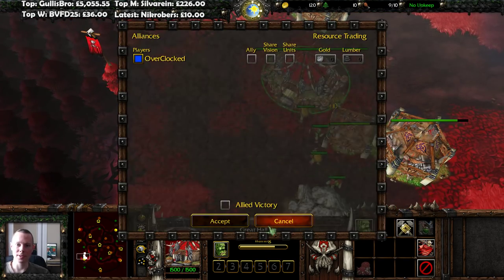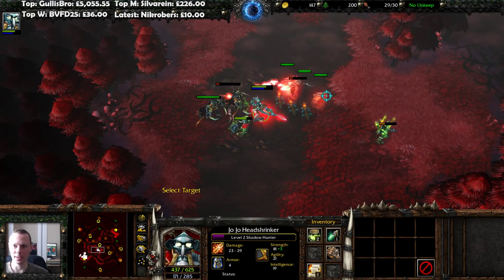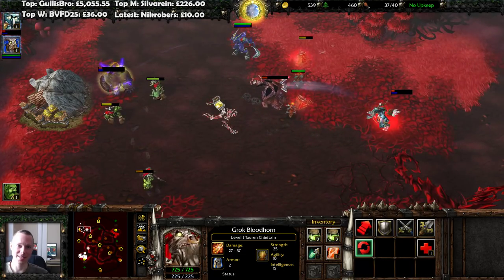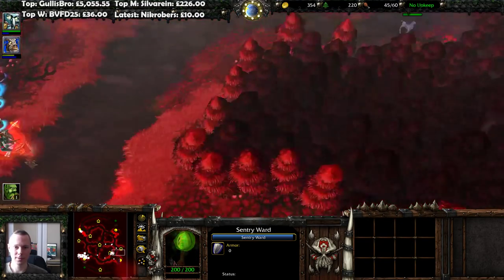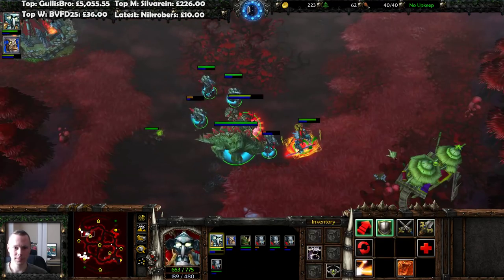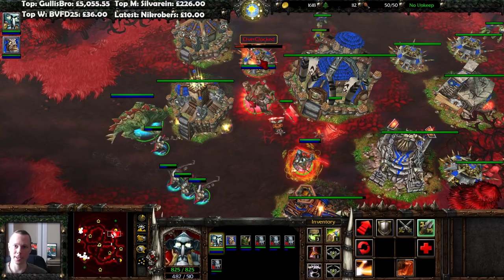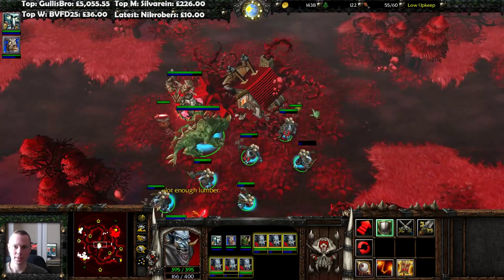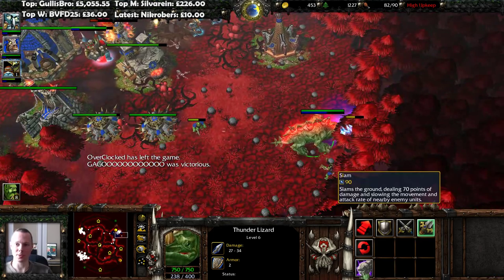Emerald Nightmare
Game: Warcraft 3 (The Frozen Throne)
Media: Gameplay Commentary
Version: 1.29.2
Mode: Multiplayer
Platform: PC
Genres: Real-time Strategy, Fantasy